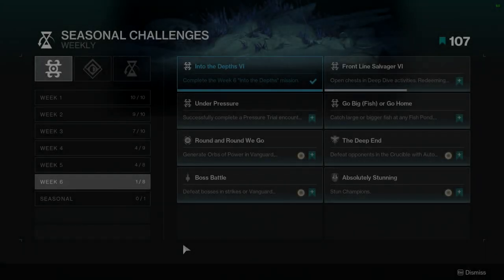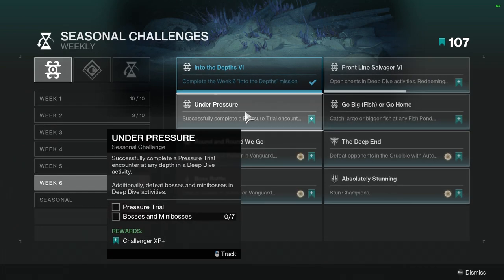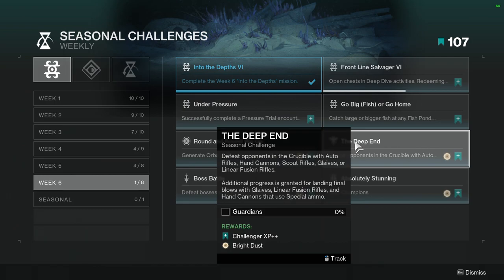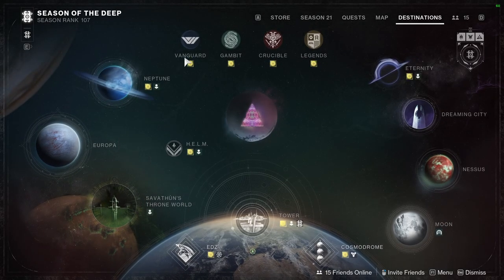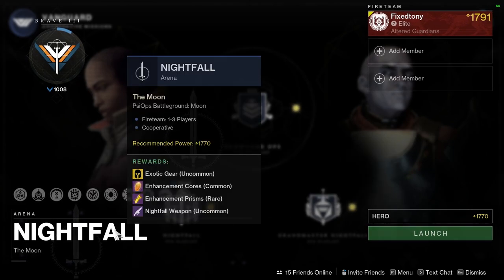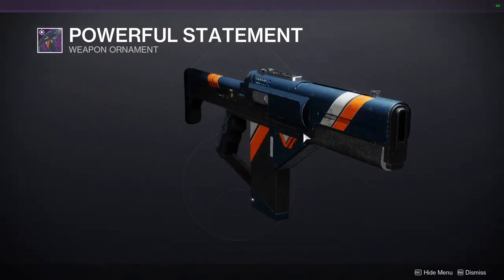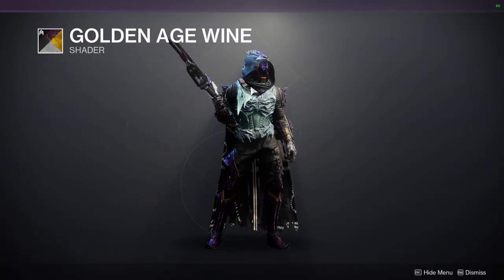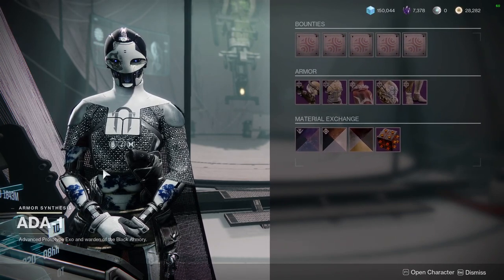Destiny 2: Week 6 Challenges and Eververese | Season of the Deep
We'll be checking what week 6 has to offer for the challenges and eververse as well! let me know what ya'll are excited for in the comments below!

00:00 Intro
00:16 Challenges
04:08 Eververse
06:41 Outro